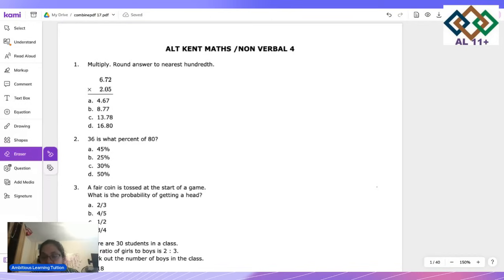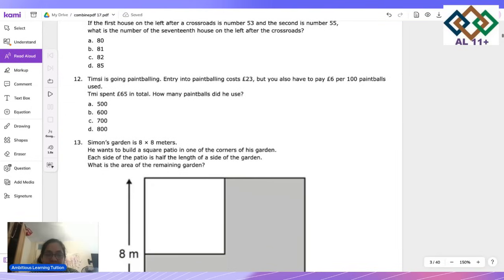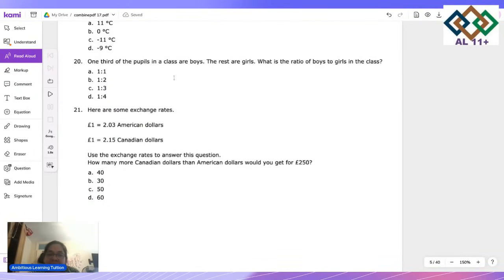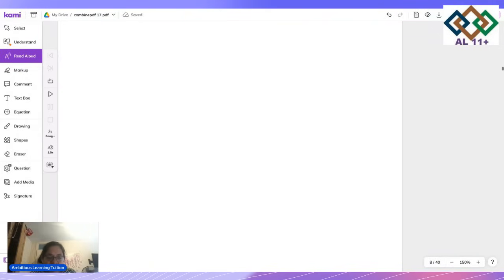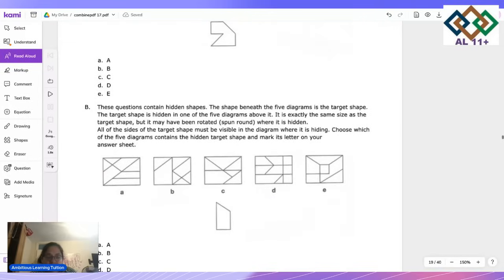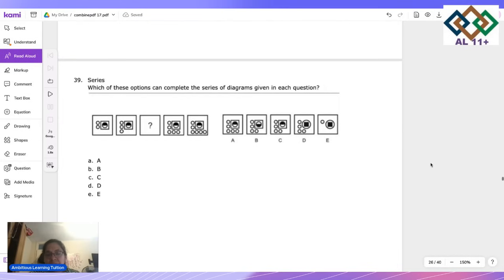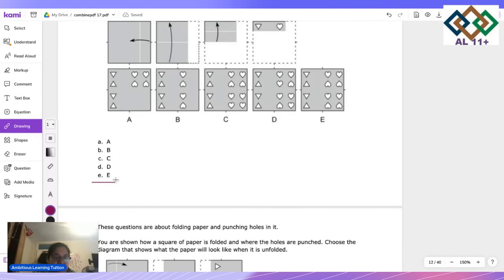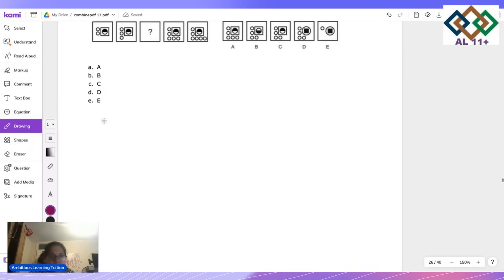11 Plus Kent Predicted Paper for Maths and Non-Verbal Reasoning 2025 #11 Plus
🎯 11 Plus Kent Test 2025 – Predicted paper  (Maths & Non-Verbal Reasoning)
Get prepared for the Kent 11+ Exam 2025 with our carefully selected predicted practice questions for Maths and Non-Verbal Reasoning.
This video will help you:
✅ Understand the exam-style questions
✅ Practice time-management skills
✅ Boost confidence before the big day
🔹 Suitable for Year 5 & Year 6 students preparing for the 11 Plus Kent Test.
🔹 Covers key topics: Arithmetic, Problem-Solving, Patterns, Shapes, and Logical Reasoning.
🔹 Designed to mirror the format of the GL Assessment papers used in Kent.